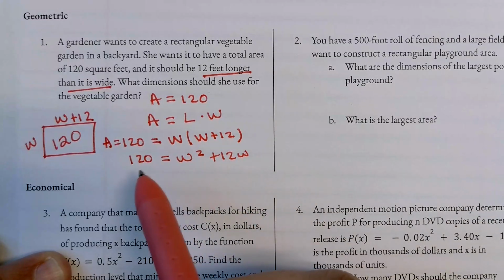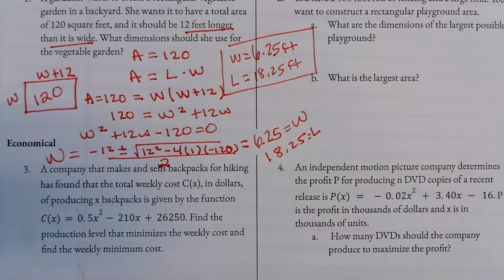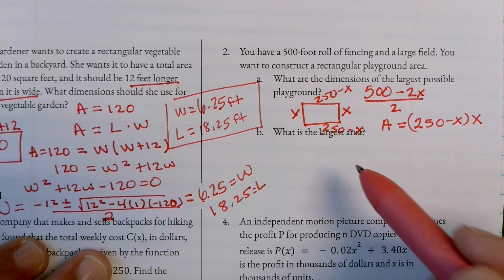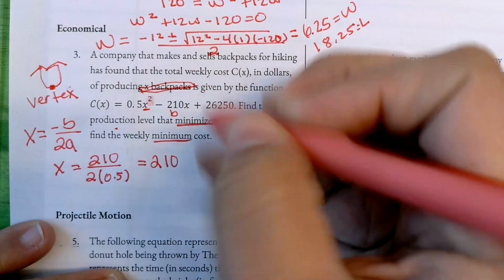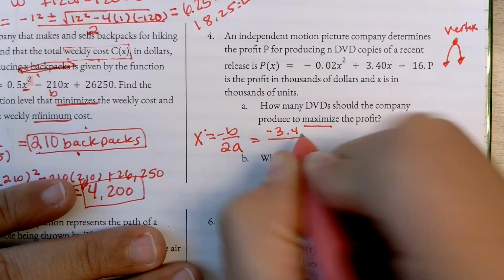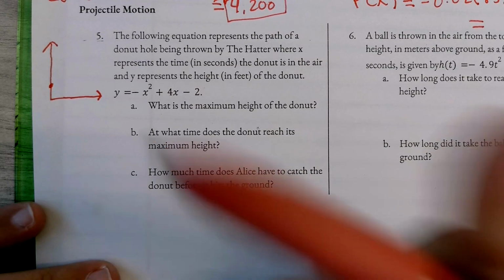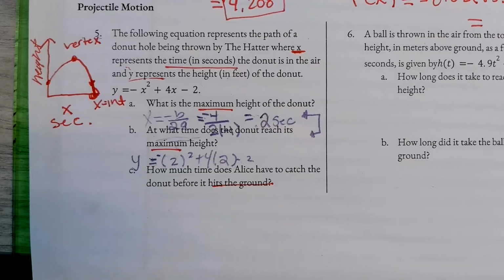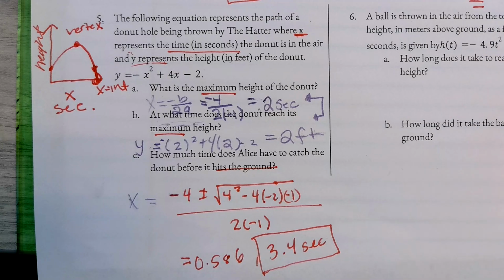Quadratic Function Applications